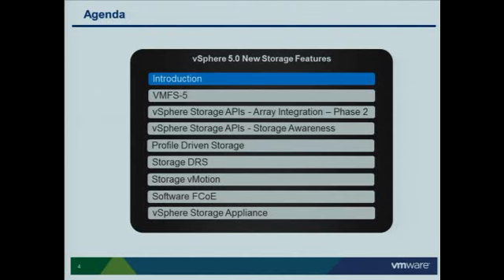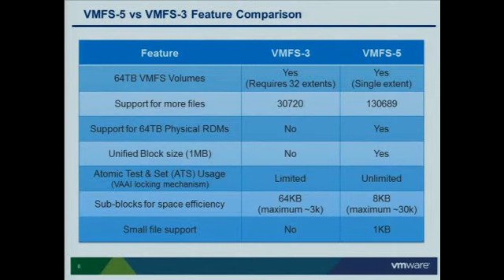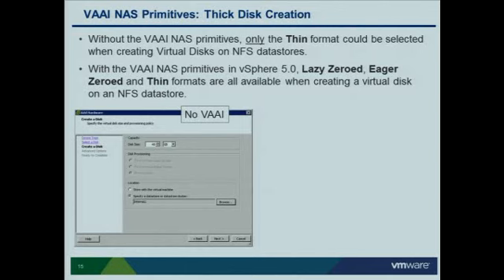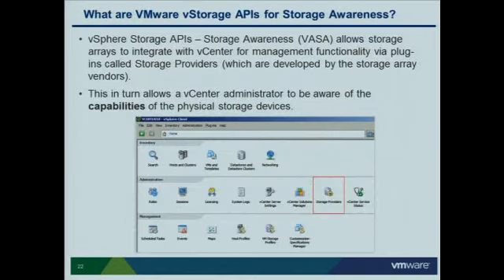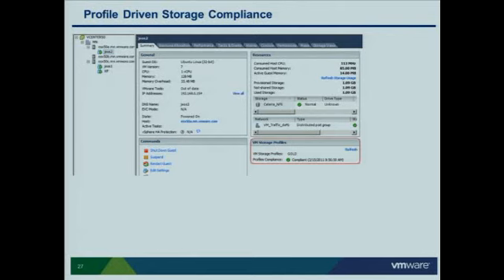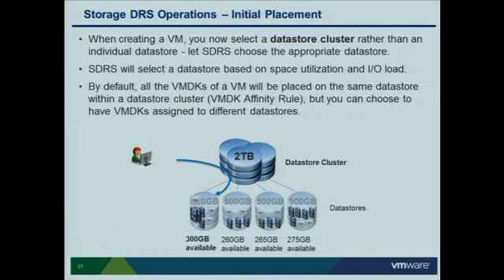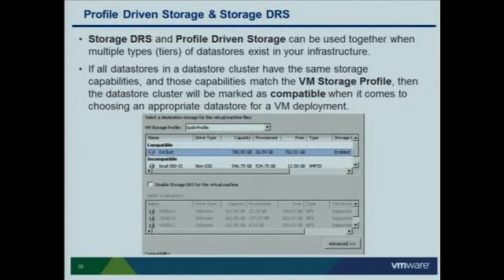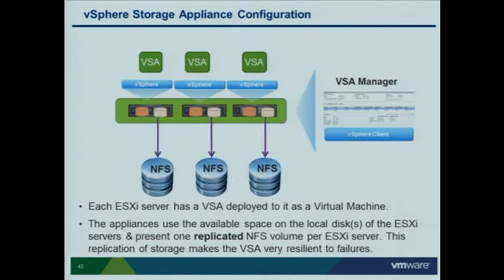VMworld 2011: VSP1700 - VMware vSphere 5.0 Storage Features